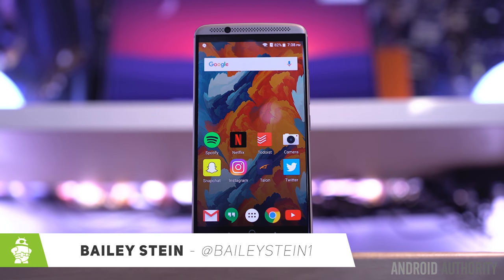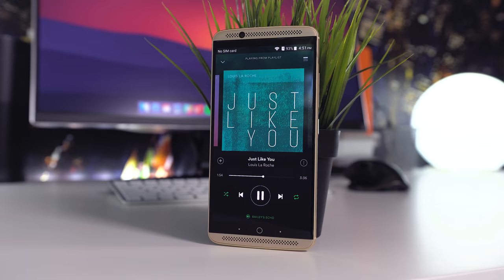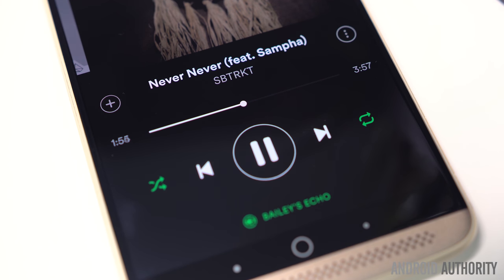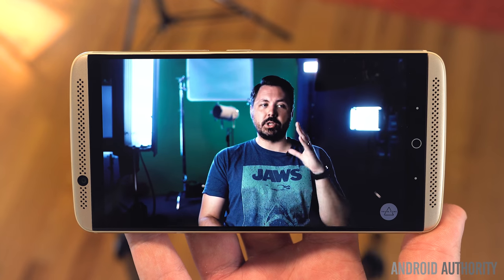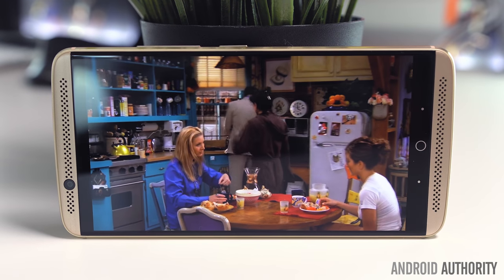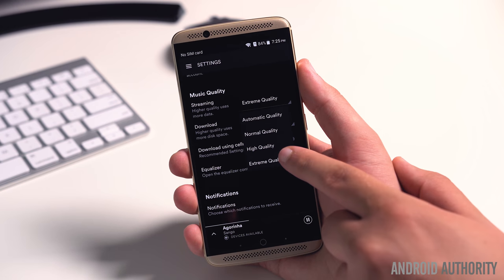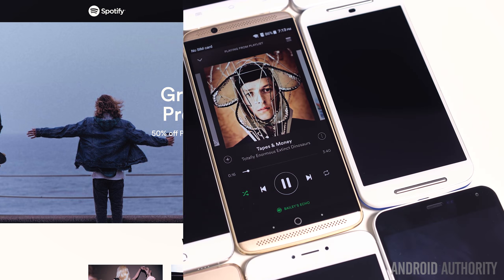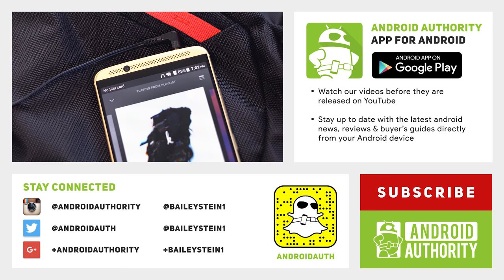Taking audio to the next level with the Axon 7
One of the biggest selling points of the ZTE flagship is its audio features. We take a look at how take your audio to the next level with the ZTE Axon 7!